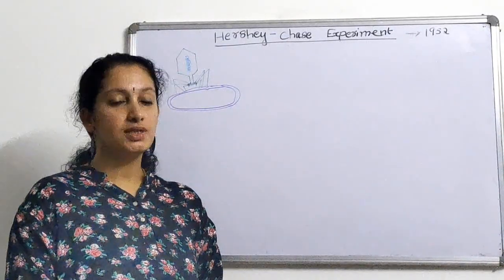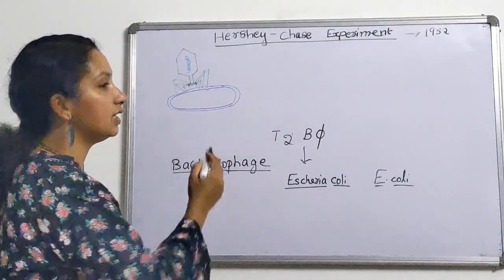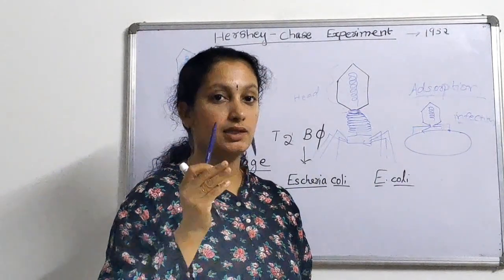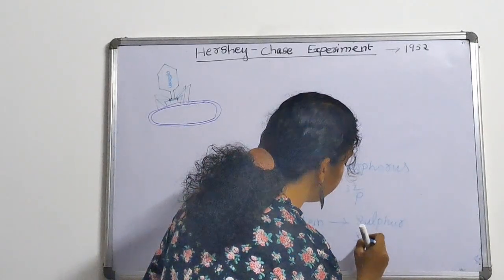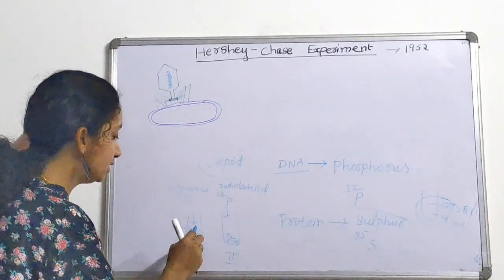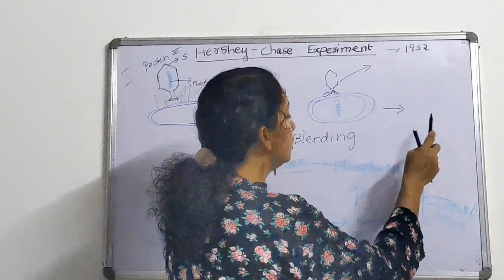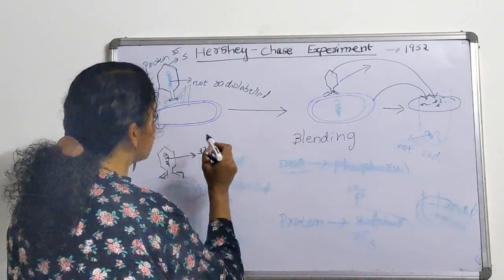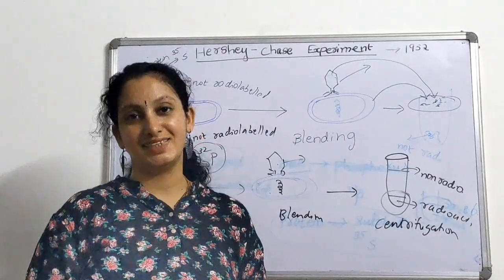Hershey-chase experiment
Alfred Hershey and Martha Chase experiment